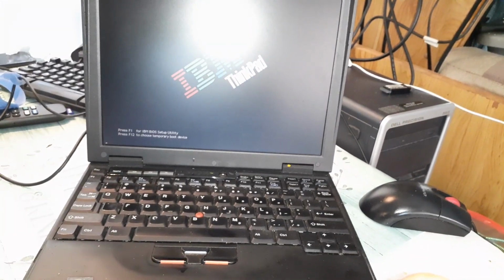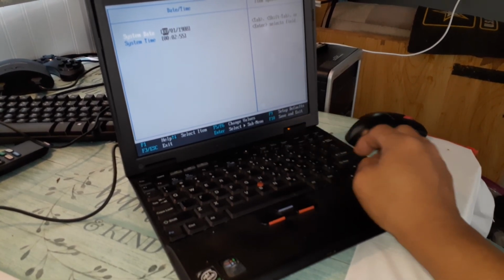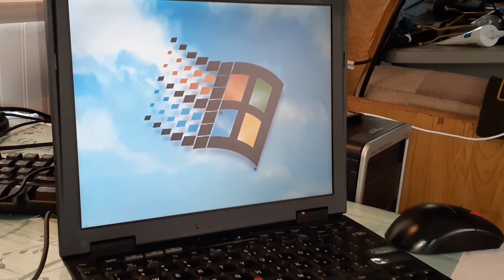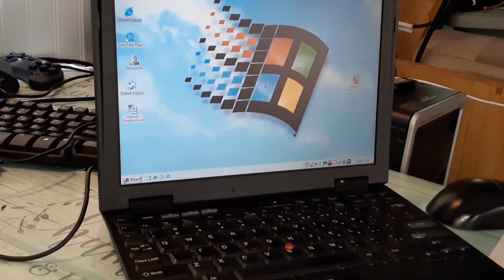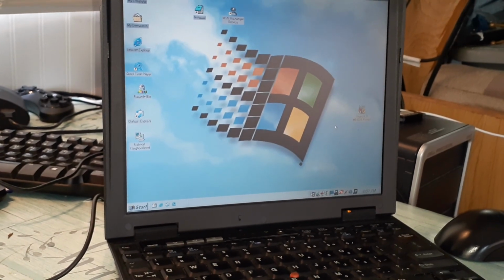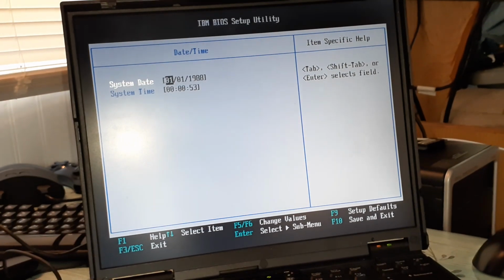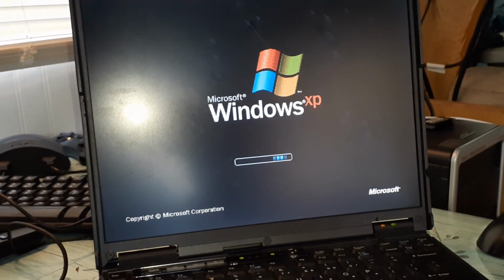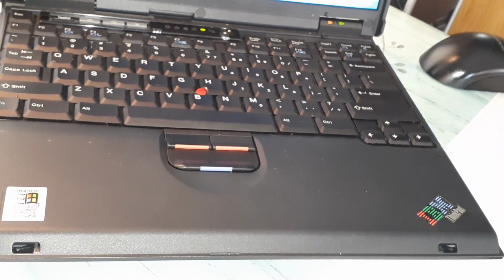Bought 2 "Dinosaur Laptop Computers" For $20